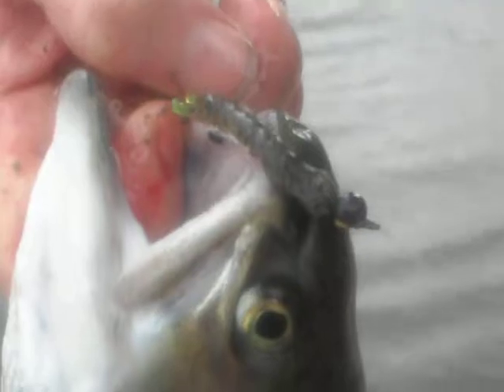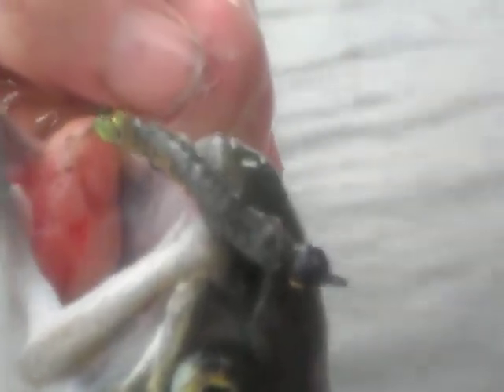Jigmiester Huge Trout video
"TheJigmiester" Dave Gerhauser with a big trout caught at Burke Lake,Washington on a custom made Dragun Bug Jig.